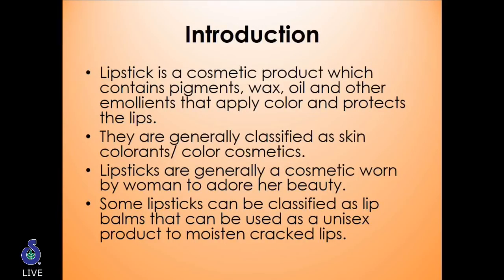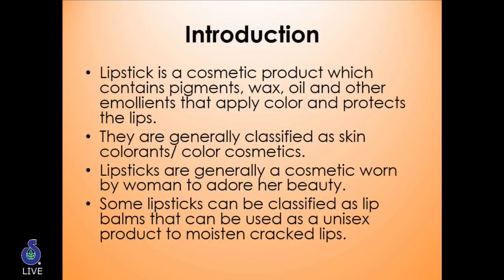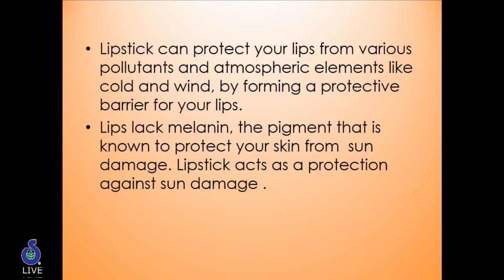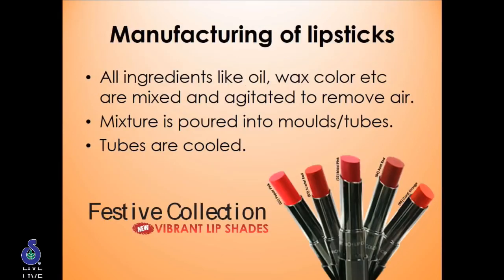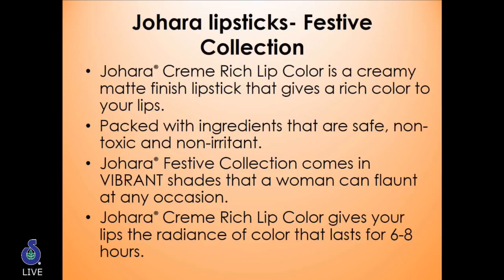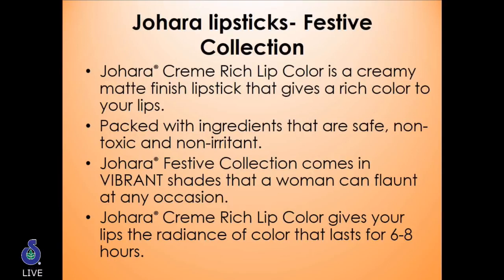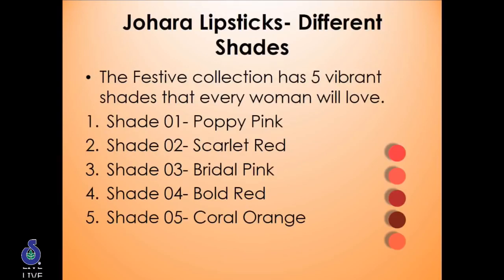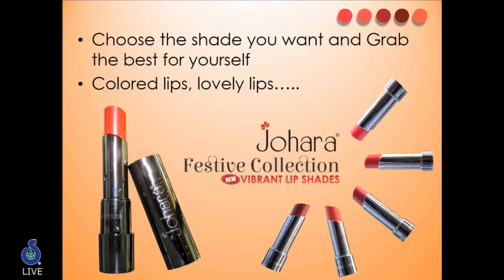Launching Johara Creme Rich Lip Colour | English | Dr. Ramya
Johara Rich Crème Lipsticks are creamy matte finish lipsticks that give a rich color to your lips.      Description       Lipstick is a cosmetic product which contains pigments, wax, oil and other emollients that apply color and protects the lips. They are generally classified as skin colorants/ color cosmetics.

Johara lipsticks are creamy matte finished lipsticks that give a rich color to your lips. Packed with ingredients that are safe, non-toxic and non-irritant. Johara Festive Collection comes in VIBRANT shades that a woman can flaunt at any occasion.

Johara Rich Crème Lipsticks give your lips the radiance of color that lasts for 6-8 hours.

   KEY BENEFITS

  • Radiant color cosmetic
• Crème Matte finish for the perfect lips
• Non- toxic
• Non- irritant
• Flat top concave for easy application
• Lasts for 6-8 hours
• Vibrant shades for all occasions
• Skin friendly
• Sun protection for lips
• Hydration of lips.

 Suggested Usage

Use a lip balm to smoothen your lips. Choose a color that would match the occasion. Apply evenly. The lip balm helps to give an even application in matte finish lipsticks.     Start Your Own Health, Wellness & Beauty Business Today

Join A Truly Global Organization

Sami Direct offers one of the most generous rewards and recognition programs in the direct-selling industry in India.
Sami Direct provides a low cost, low-risk opportunity for anyone who wants to start their own Health, Wellness & Beauty business. With your SamiDirect business, you can decide what motivates you, set your goal and go for it!

From the first day, you start your Sami Direct business, you can begin earning profits and rewards through your product sales and continue to receive bigger rewards and bonuses, depending on your inner drive and achievements.

You are never alone in your business building journey. You get continuous support from the company on product education and team support & inspiration from a network of Independent Business owners just like you.

With all the education available, several ways to sell and the support of other Independent Business Owners, you can start earning money within days of receiving your Starter Kit. And you’re in control of how much money you make.

You decide & you choose if you want to work part-time or make Sami Direct your full-time career.

To You Being A Sami Direct Independent Business Owner

You will be associated with a two-decade-old organization that has pioneered in health science worldwide.

Part of a group company that has a worldwide presence in USA, Europe, Japan, Australia, China, UAE, South Africa, South America and
South East Asia.

Special focus on building original research products with strong Intellectual property with many US & International Patents to its credit.
Awards and recognitions worldwide which also includes Thomas Alva Edison Patent Award in 2004, 2005 & 2009, and the Department of Science &
Industrial Research Award (DSIR), Government of India.

Access to world-class healthcare products created by over 125 scientists at our very own R&D facilities in India & USA.

SAMI Direct Worldwide Business opportunity

"We Are Hiring & Recruiting"
Dear Candidates,
We Are Looking For : Part-Time And Full-Time Customer Support Individuals / Sales & Marketing Executives / Team Leaders / Experienced Professionals / Freshers To Help Us In Building Good Customer Relationship, To Expand An Indian Multinational Brand All Over India & Provide Better Services To Our Clients OR To Provide A Better Career Opportunity To Good and Eligible Youth Nationwide.
We Need Friendly Male/Female Candidates Who Have Basic Information Of Management & Good Communication Skills, Passionate & Willing To Be Successful With An Indian International Organization.
Attractive Weekly/Monthly Perks And Rewards + FREE National & International Tours for Picnics or Holidays For Outstanding Performance Achiever Along With Royalty income For Great Performers.
You May Continue With Your Regular Job or Study & Still Work With Us.
No Targets, No Work Pressure.
Your Efforts & your Income !

 healthy wealthy & Wise